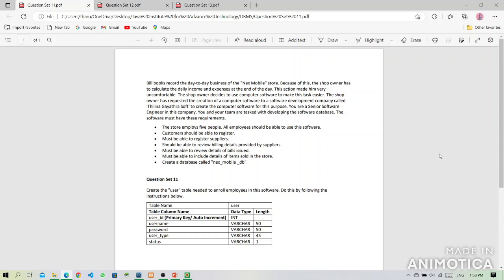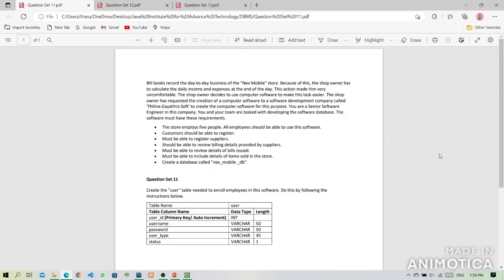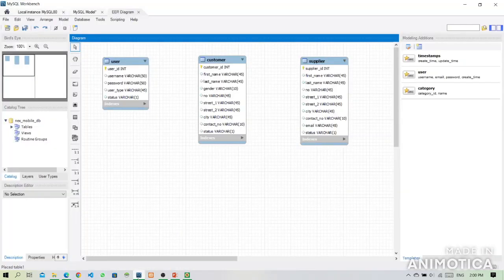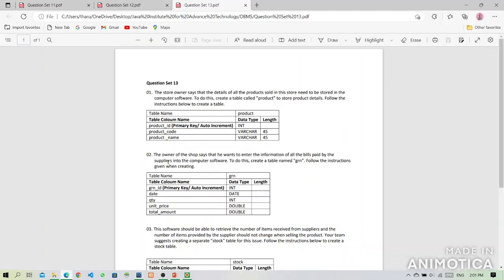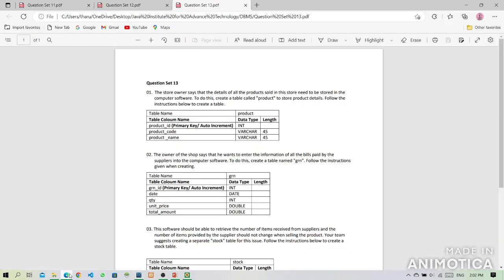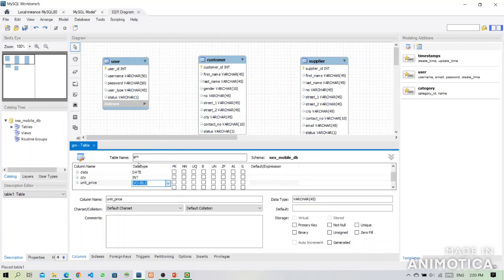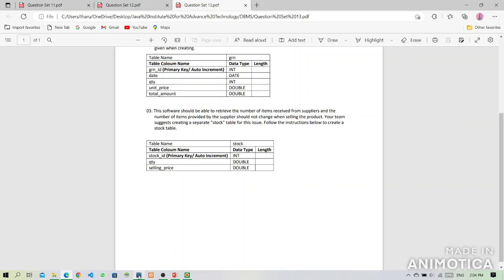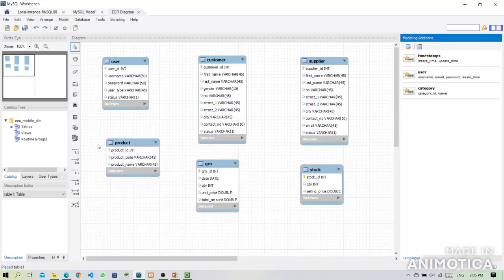DBMS Question Set 13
Task 13

Topic : Explain how to create a table for storing information on products and suppliers' bills and items purchased from suppliers as described in the problem when creating an ER diagram using a MySQL Workbench software.

Here we are going to explain how to correctly create an ER Diagram using the MySQL Workbench software for a given question and how to create a product table, grn table, stock table in the ER Diagram.